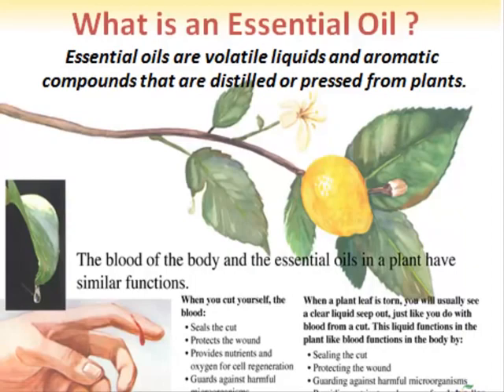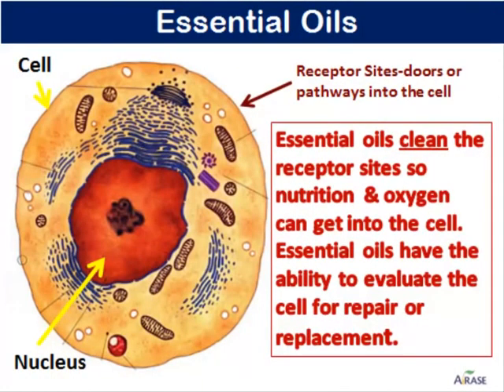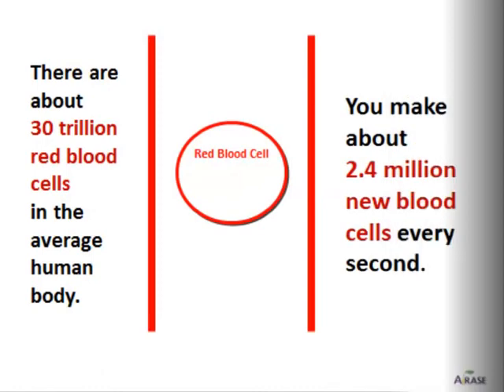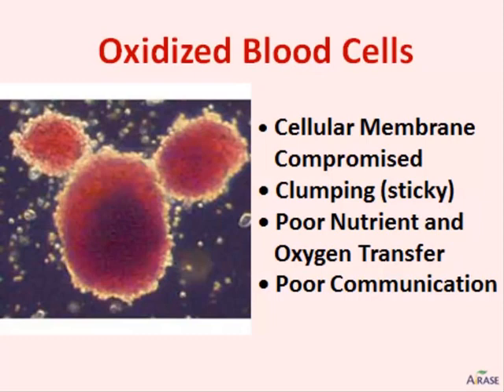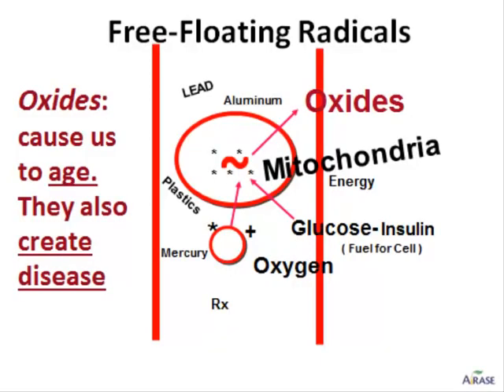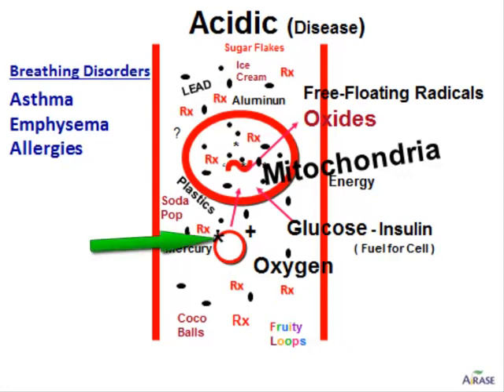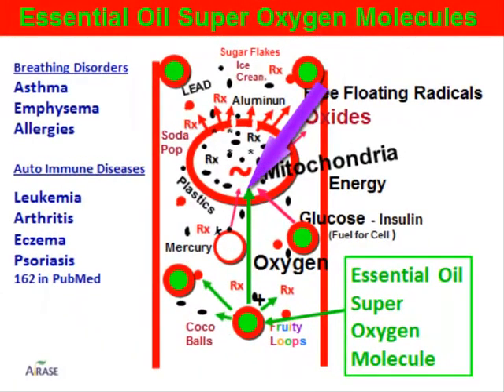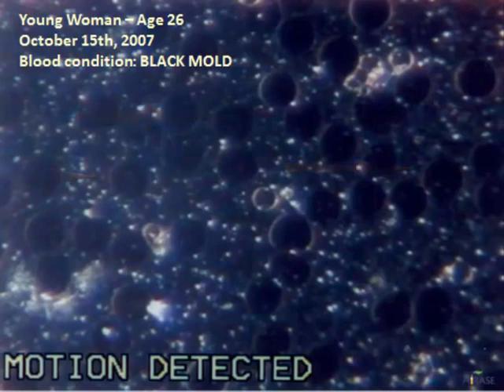How Essential Oils Work